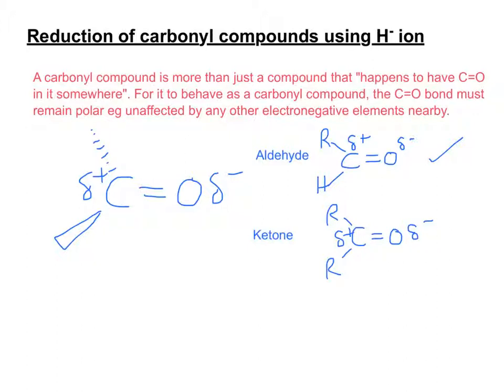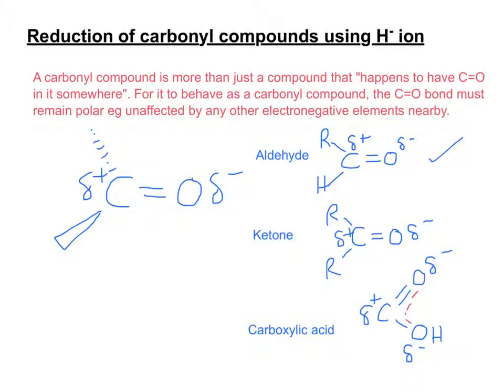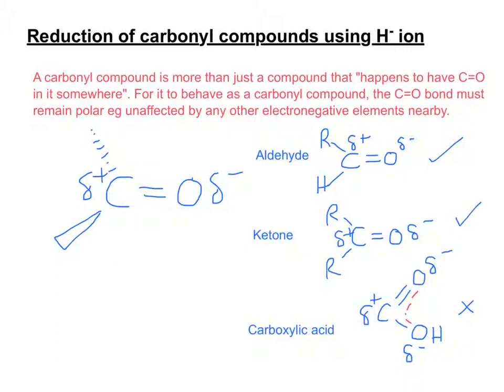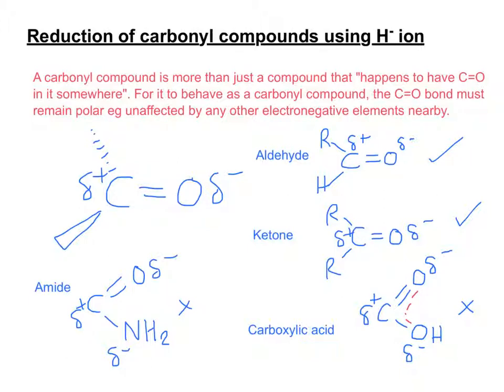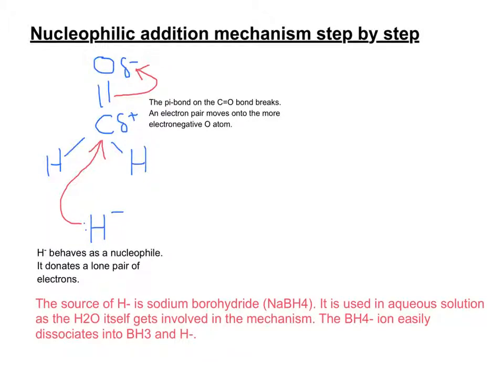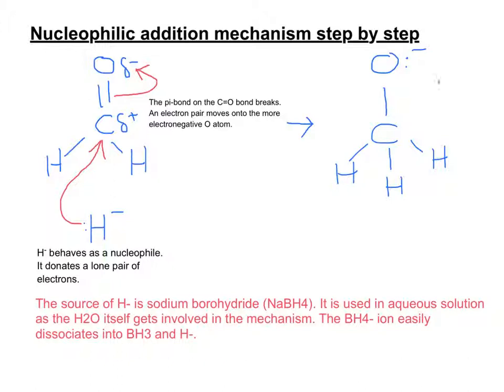Nucleophilic addition mechanism